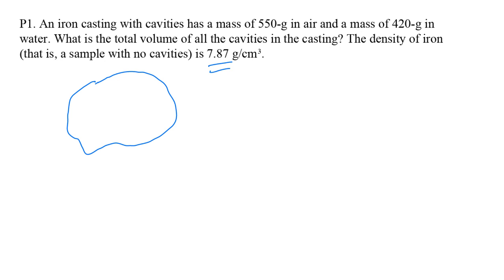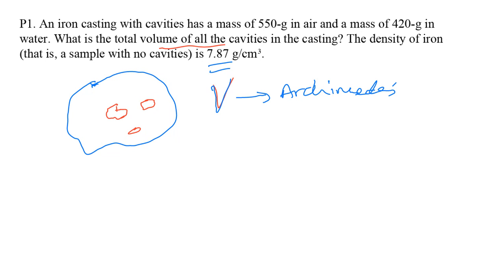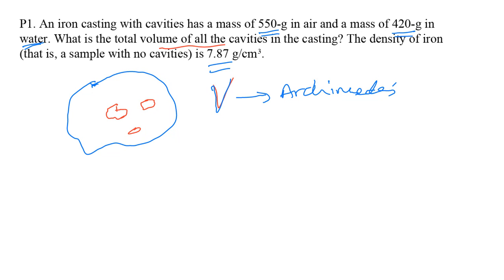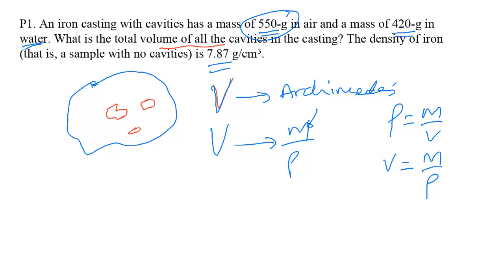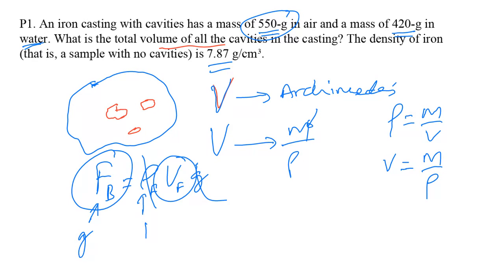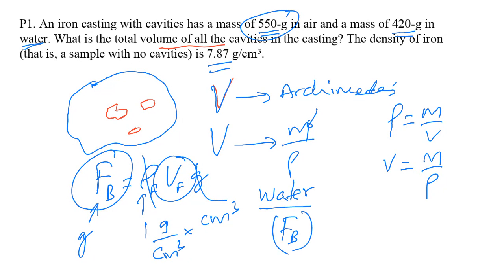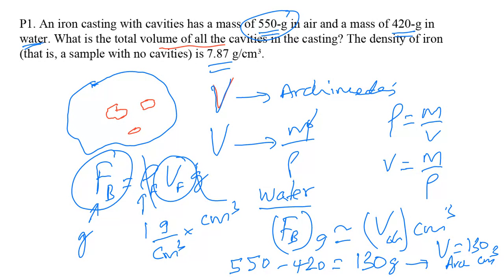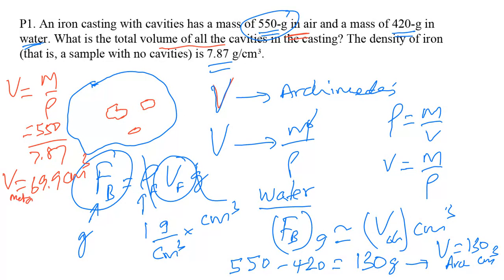Finding the volume of cavities in metal castings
Finding the volume of cavities in metal castings using Archimedes' principle